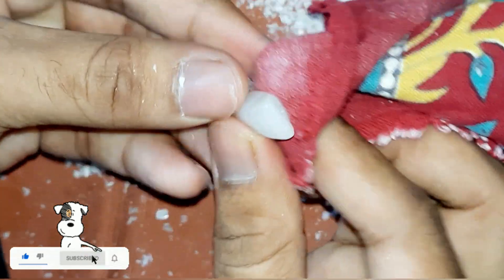Carving of Permanent Maxillary Central Incisor | BDS 1ST YEAR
Hello guys ,
in this video we had carved a permanent maxillary central incisor.